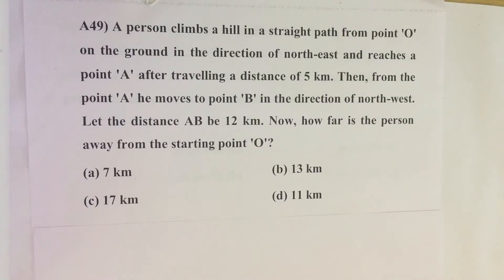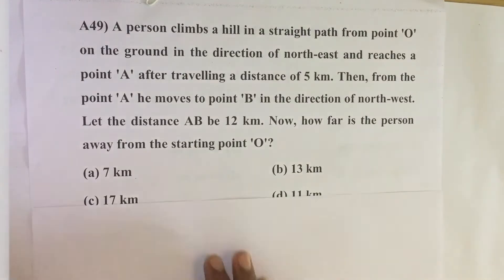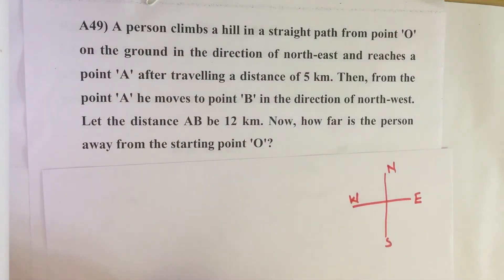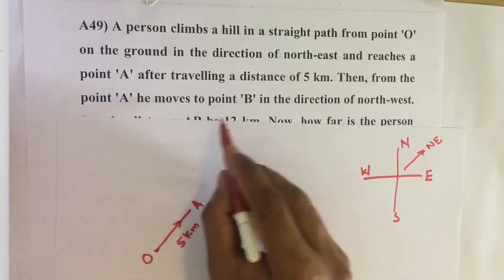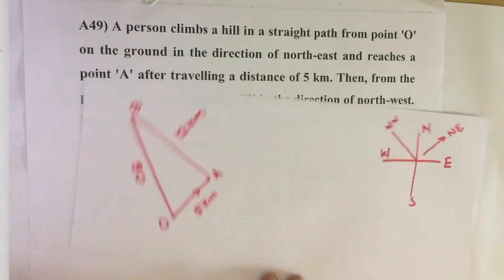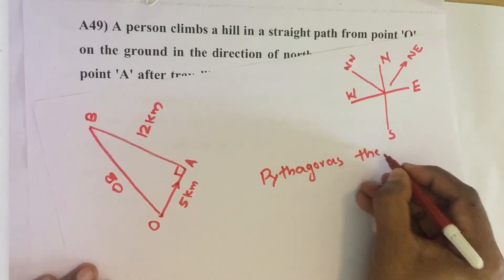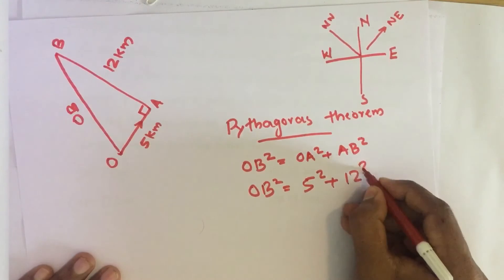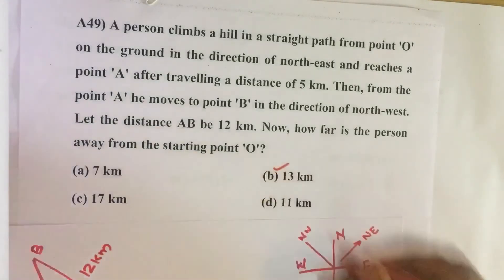Civil Services 2016_Qn A49, A person climbs a hill in a straight path from point 'O' on the ground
A person climbs a hill in a straight path from point 'O' on the ground in the direction of north-east and reaches a point 'A' after travelling a distance of 5 km. Then, from the point 'A' he moves to point 'B' in the direction of north-west. Let the distance AB be 12 km. Now, how far is the person away from the starting point 'O'?
(a) 7 km         (b) 13 km